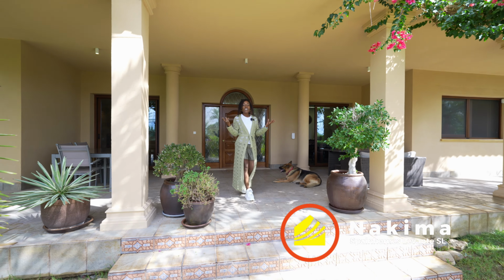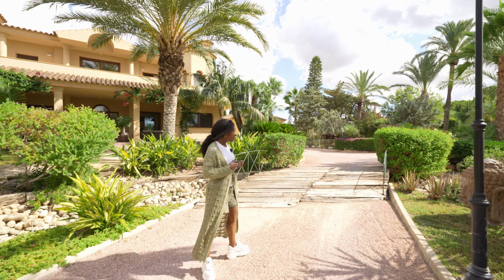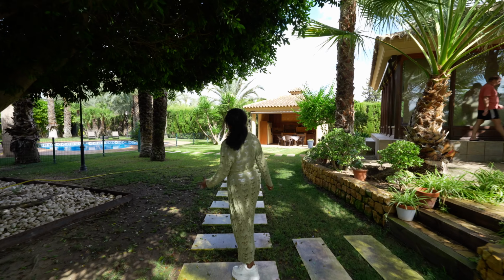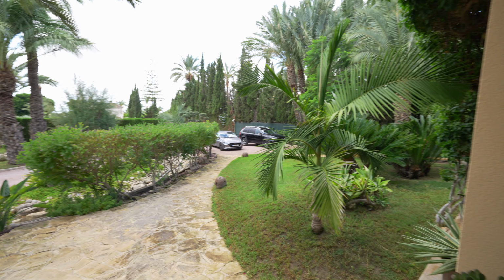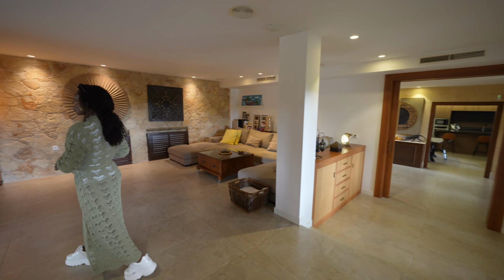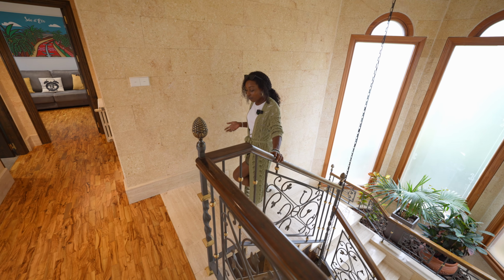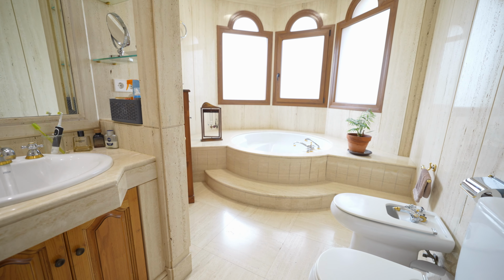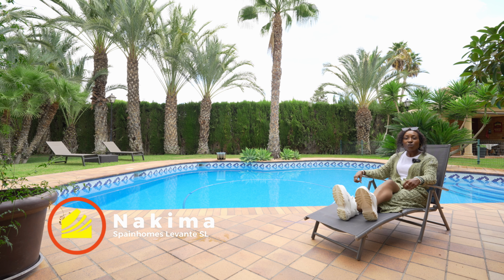💖Impressive classic Mediterranean villa in Elche for sale, Costa Blanca, Spain. Real Estate in Spain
Classic Mediterranean villa in Elche for sale, Costa Blanca, Spain. Details
ID: 1096

This is an exclusive and beautiful villa on a plot of 4774 m2. The villa itself is 514 m2, offering five bedrooms, four bathrooms and is of south orientation distributed on three floors. 🔥 Central Heating. One is able to appreciate stunning views of the gardens and the surrounding landscape in each room.

The expansive, mature, landscaped gardens and terraces surround the home. Additionally, within the grounds there is a children’s playground, fruit and vegetable garden, chicken corral, and a two vehicle garage.

The modern specifications Include automatic electric gates, thermal bridge aluminium exterior carpentry, wooden interior carpentry, central heating, hot/cold air conditioning, alarm system, fitted wardrobes, barbeque, fireplace, double garage, Internet, kitchen appliances, white goods and LED lighting.

The charming, historical and cultural city of Elche is in the province of Alicante in the Valencian community southeastern Spain, situated on the Vinalopo river just 20 minutes South of Alicante city. Elche hosts a variety of parks, open spaces and public sport complexes. The historical Old Town is just three kilometres away and the city also has 9 kilometres of beaches and white sand to enjoy.

In this location you will find proximity to a private British school, supermarkets, shopping malls, clinics, also in the city there is a university, soccer stadium and much more. Alicante Airport is just 20 minutes away in the car.

Property in Spain, Alicante: Benidorm, Albir, Altea, Calpe, Finestrat, La Nucia, Polop. SpainHomes Levante S.L. - Real Estate Agency.

🇪🇸 FIND US:

OFFICE: 03530 España, La Nucia, Avenida D’Altea, 2, Asesoria Devesa